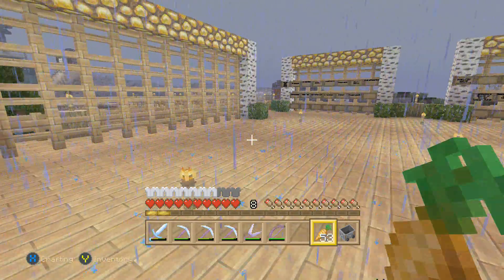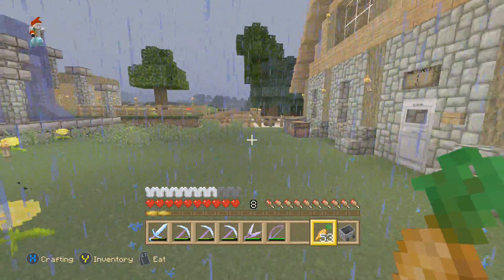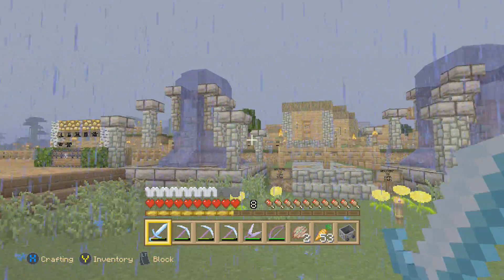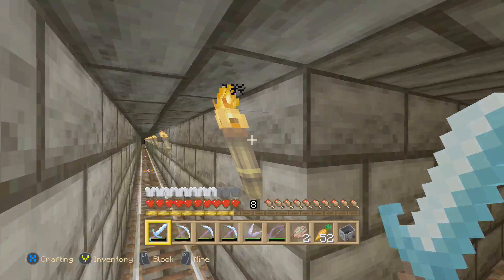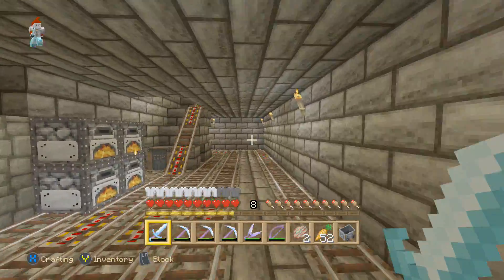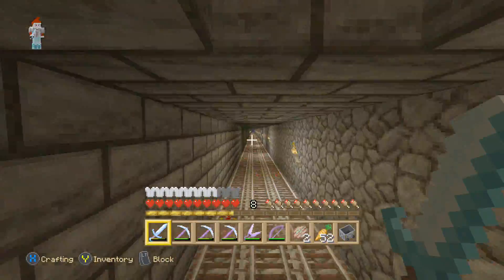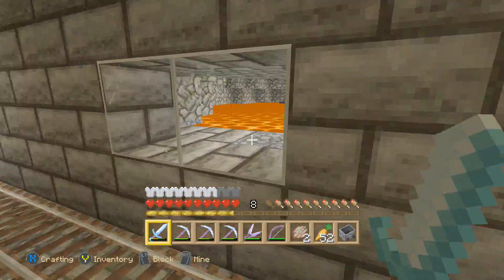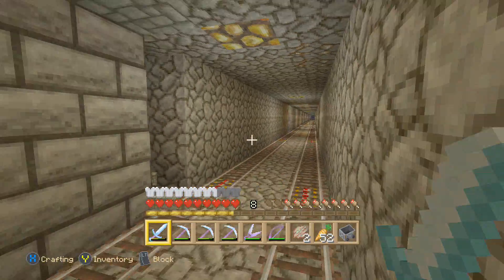RC LAND EPISODE 36 MAP UPDATE